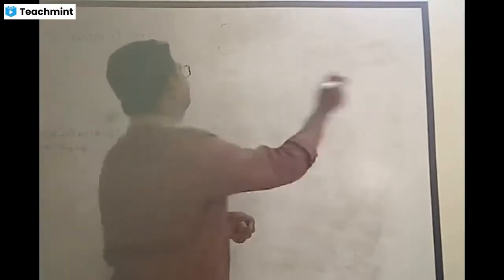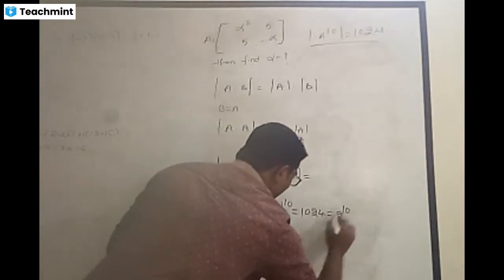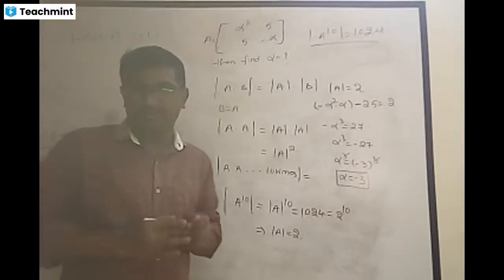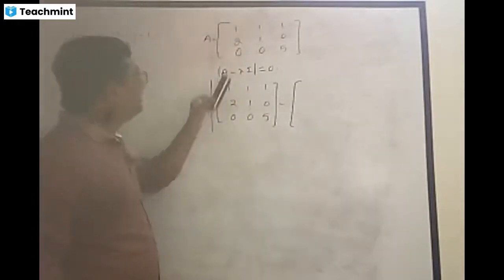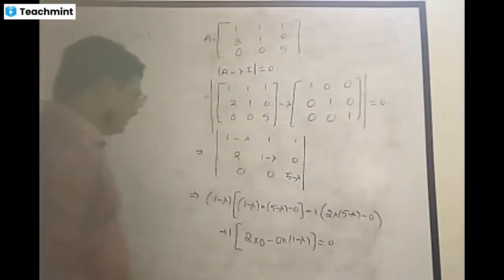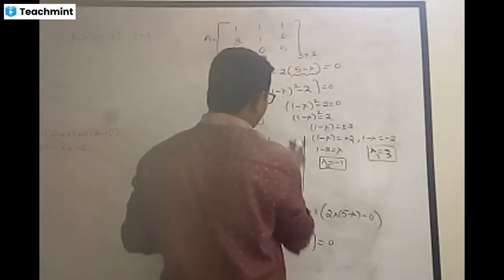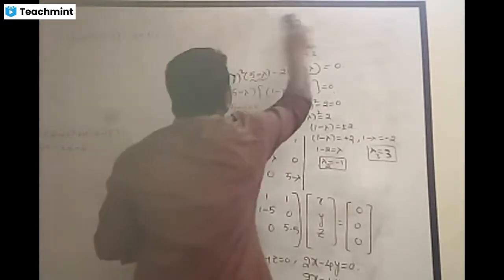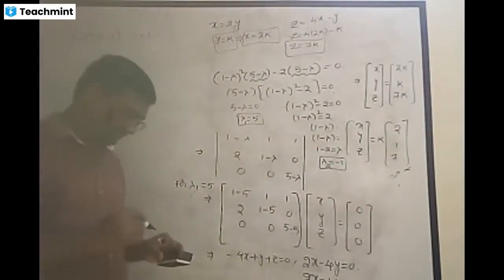GATE MATHEMATICS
Please find my classroom details below :
Classroom Name: GATE MATHS
Subject: Engineering Mathematics
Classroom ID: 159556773